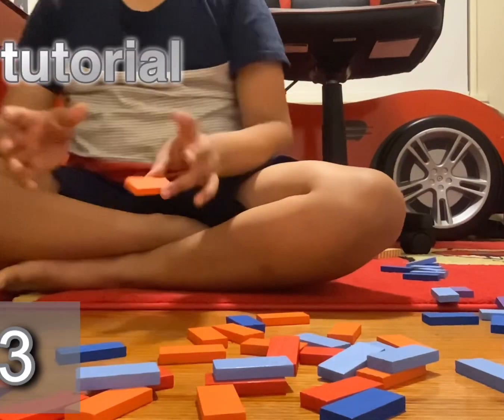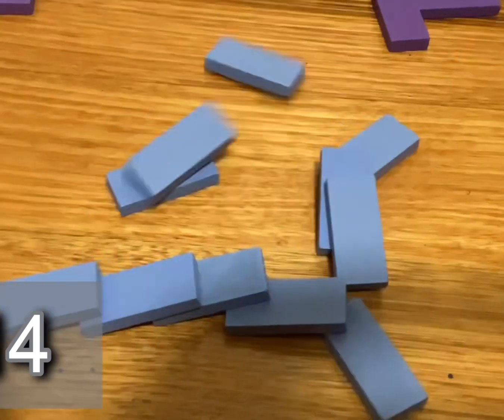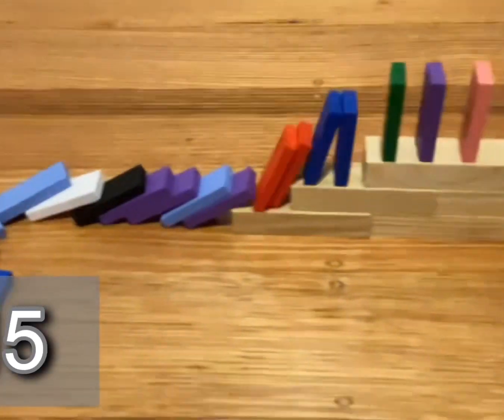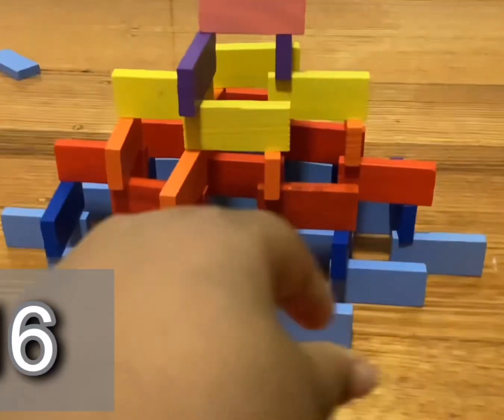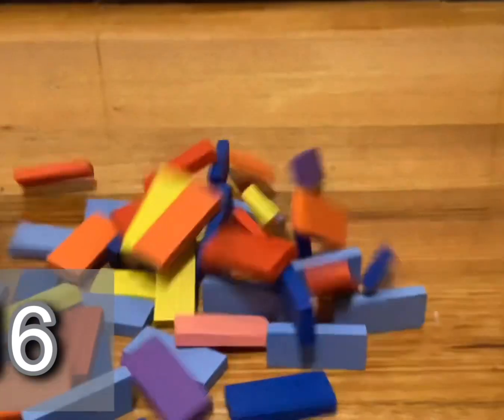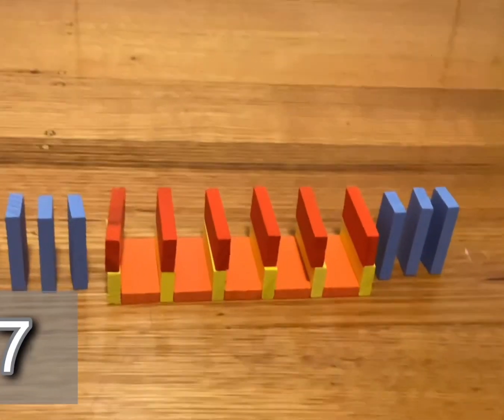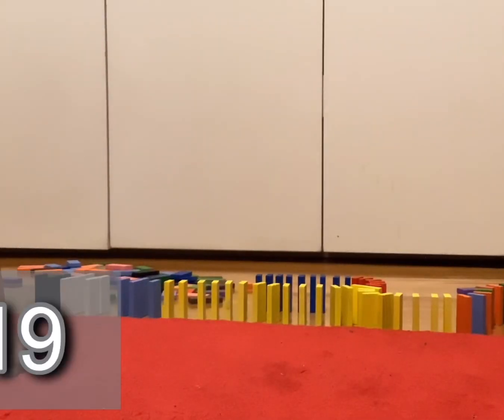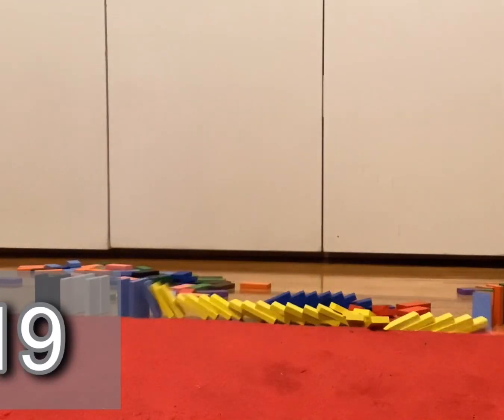Domino, Fun, Joy